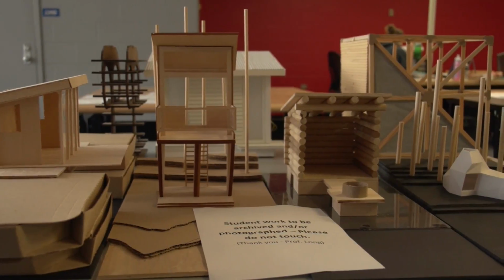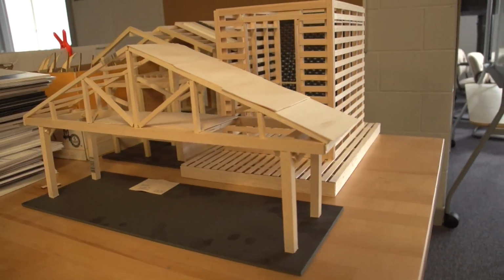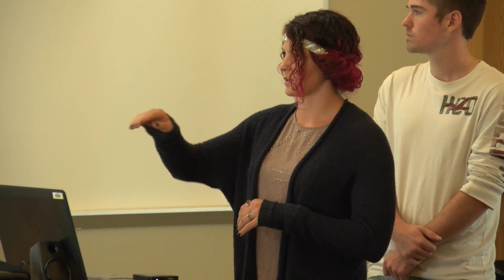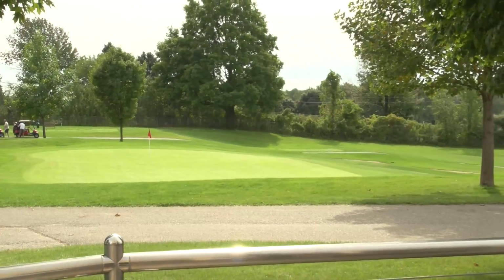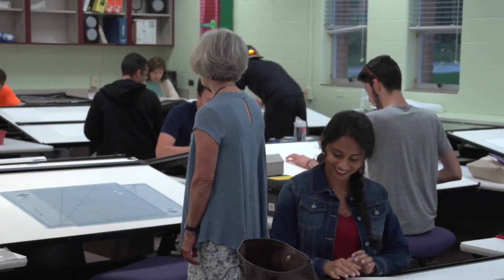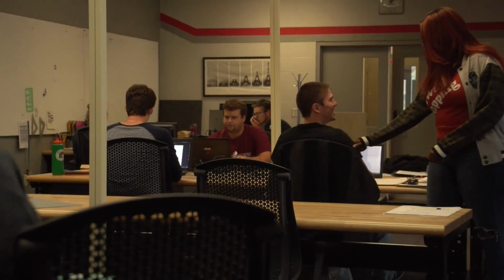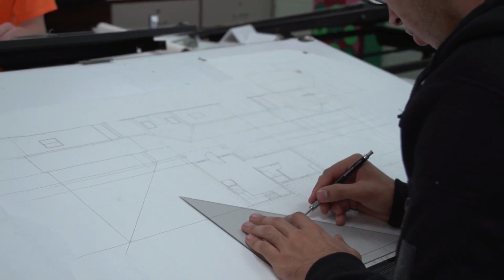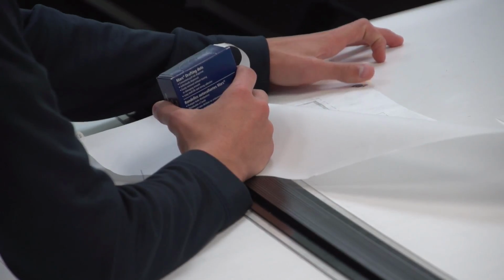Program Spotlight: Architecture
Since its founding more than 125 years ago, Ferris State University has been a national leader in providing innovative teaching and learning in career-oriented, technical and professional education. The Architecture and Facility Management programs remain true to this mission by providing technical, professional education for all who are passionate about pursuing a career in the built environment.

To learn more about Ferris State University, visit the